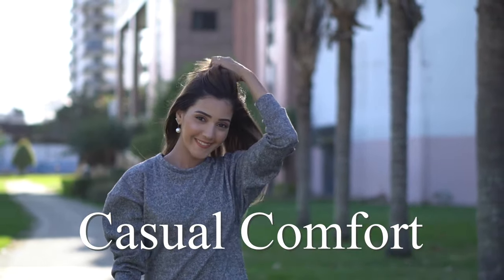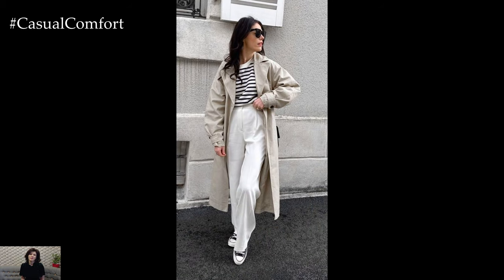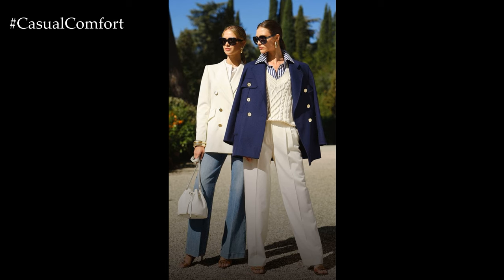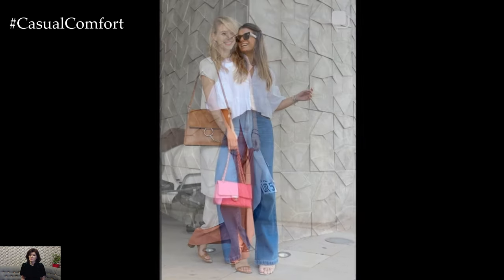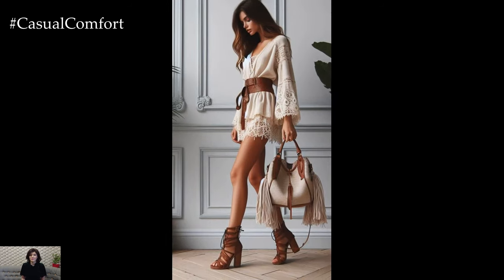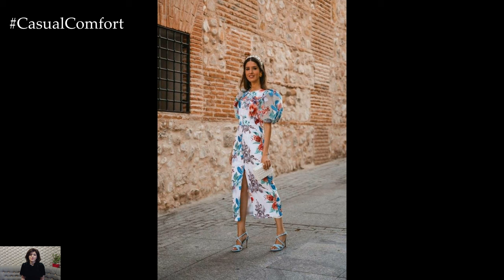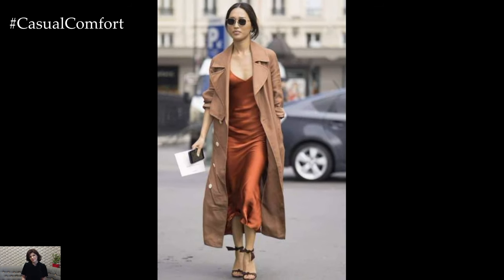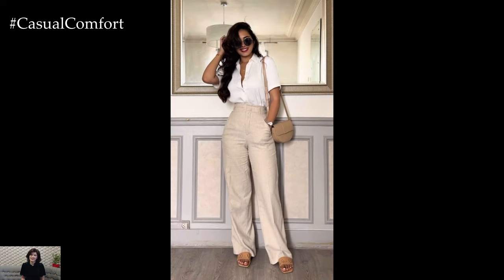Classic Spring Outfits 2024: Timeless Elegance Meets Modern Chic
Step into spring with timeless elegance and modern sophistication! In this video, we present a curated selection of classic spring outfits that exude effortless style and charm. From tailored blazers and crisp button-down shirts to flowy dresses and chic accessories, these outfits are perfect for any occasion this season. Whether you're heading to work, brunch with friends, or a weekend getaway, these versatile looks will keep you looking polished and refined all spring long. Join us as we showcase the epitome of timeless fashion with a contemporary twist!